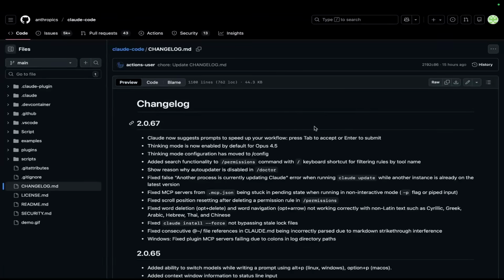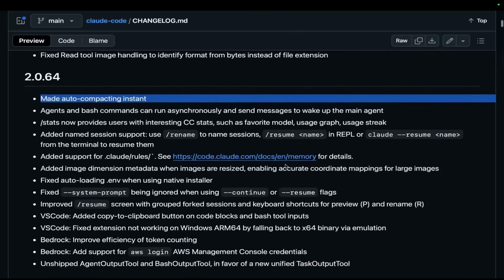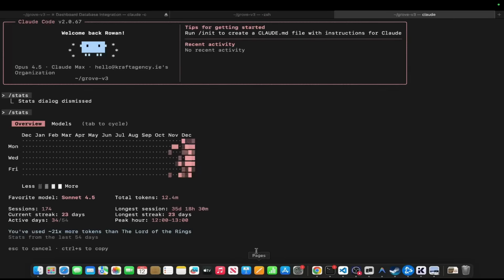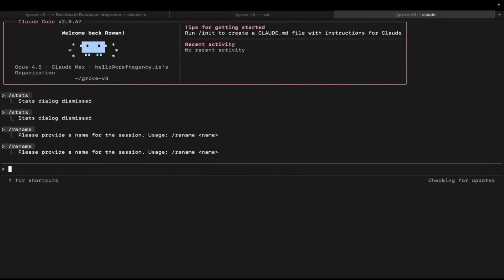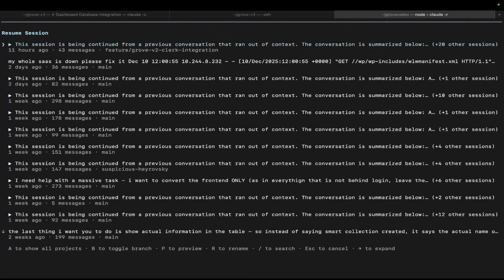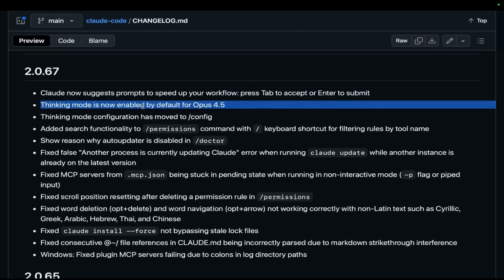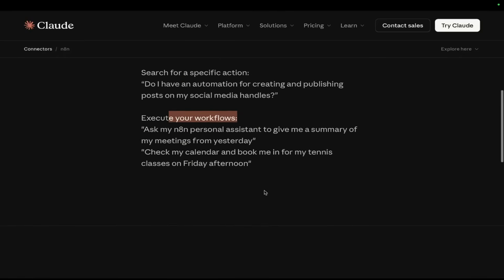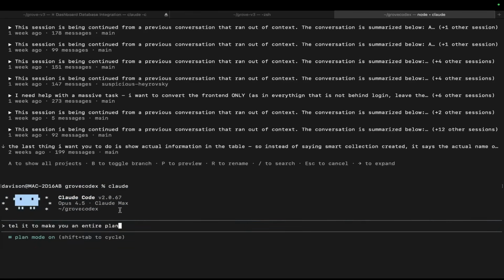These New Claude Code Features are HUGE (2.0.67)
Anthropic just dropped MORE updates for Claude Code + Claud desktop (connectors)

In this video we run through them all

Hamish